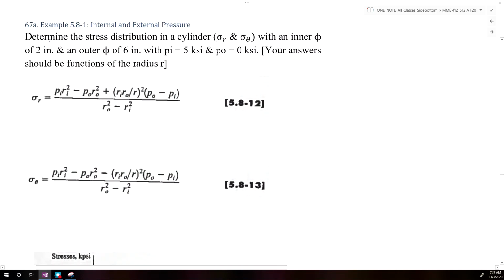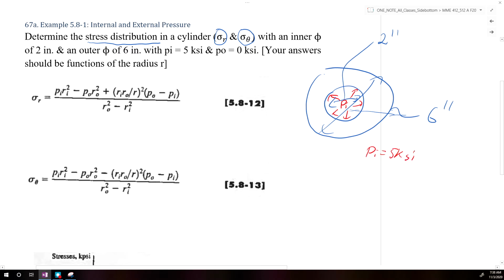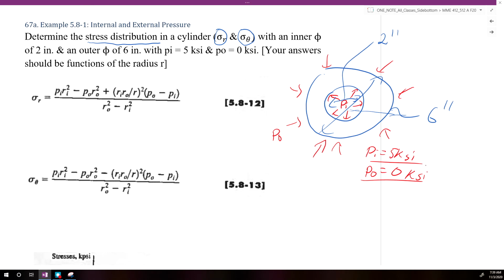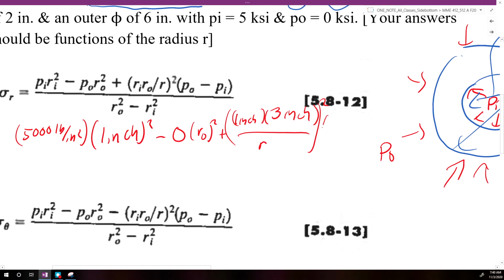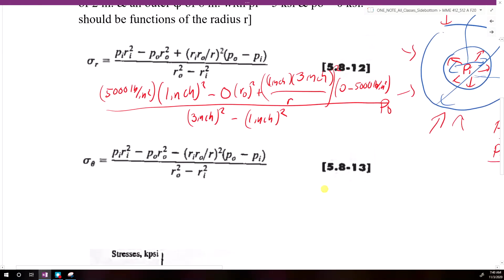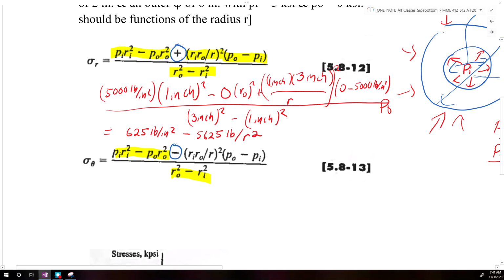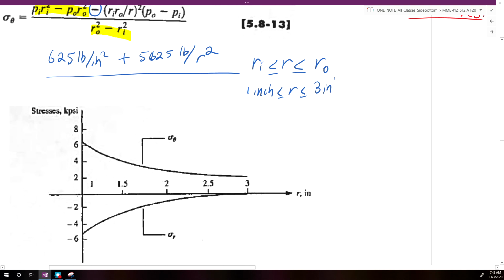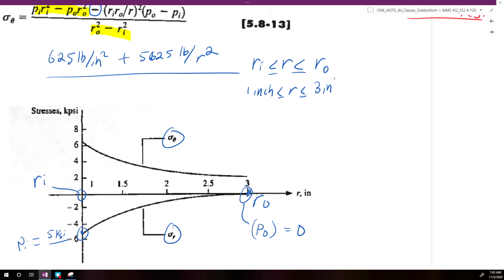MME 412_512-L23-67a Ex 5.8-1: Internal and External Pressure